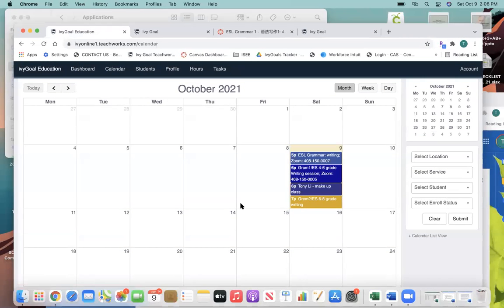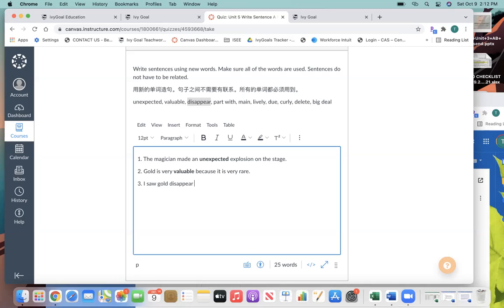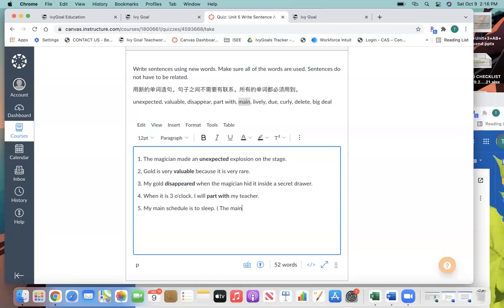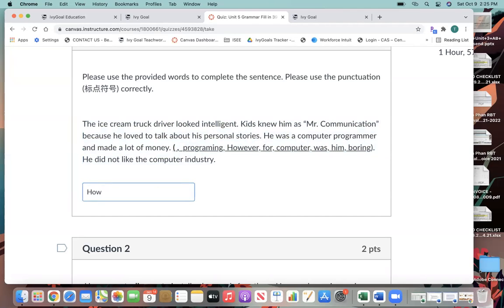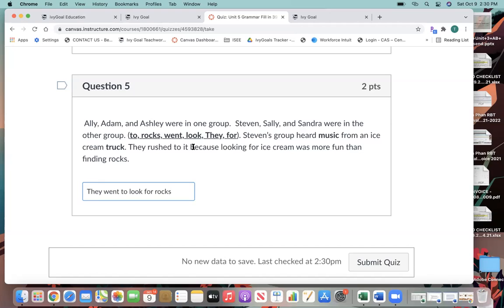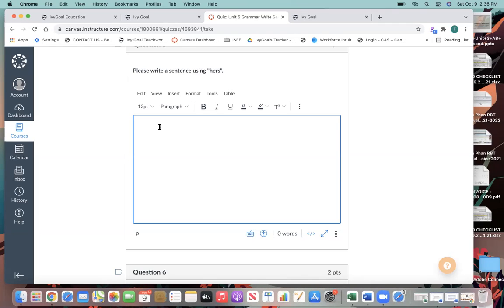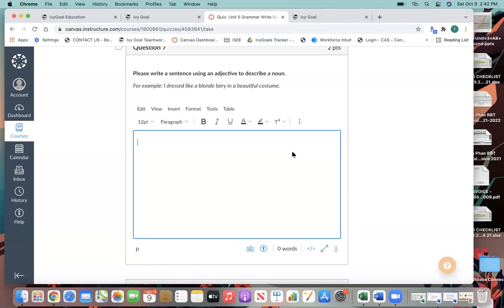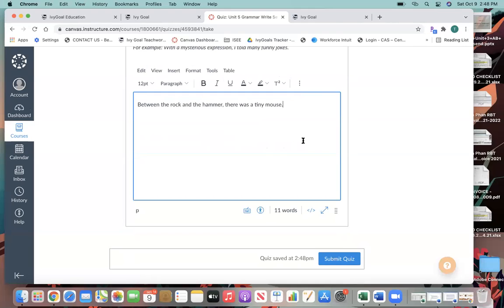ivyGoal ESL Grammar Writing 10/9/21